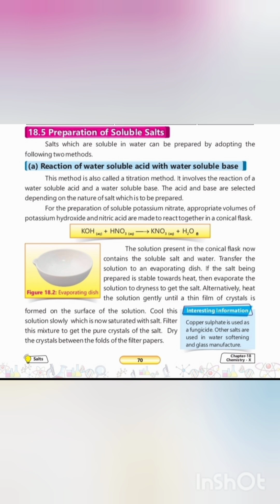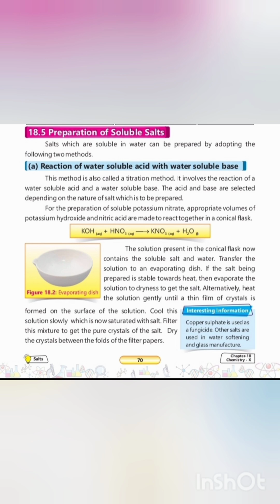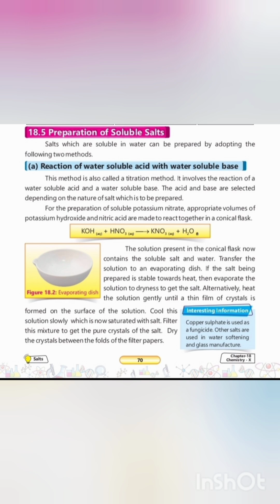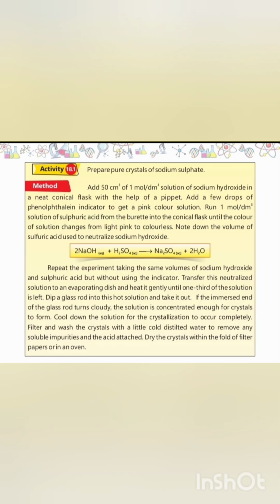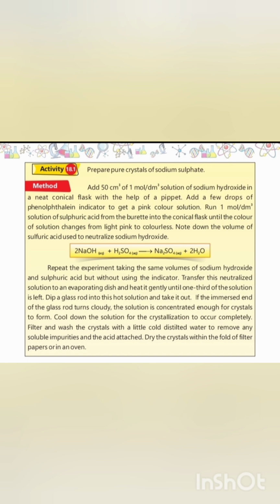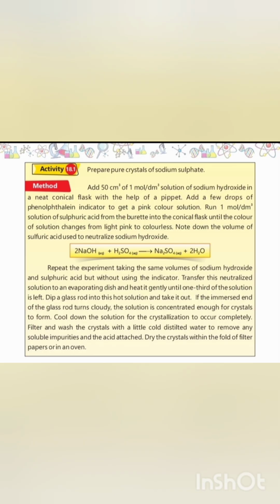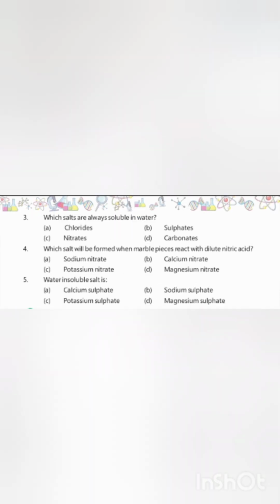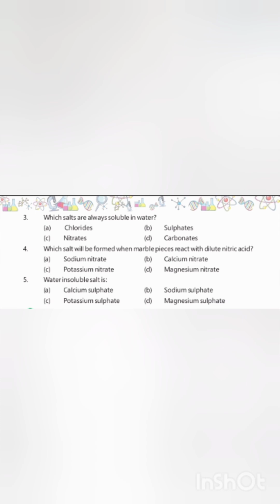Chapter 18 | Salt | Preparation of Salt | MCQ